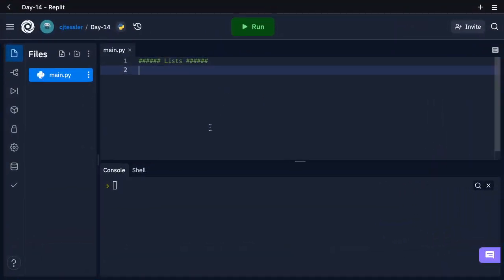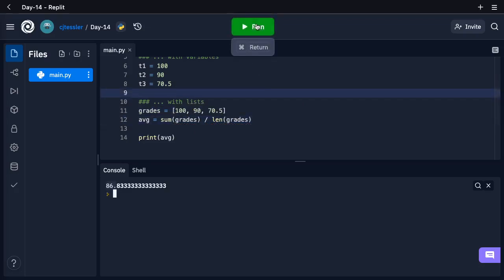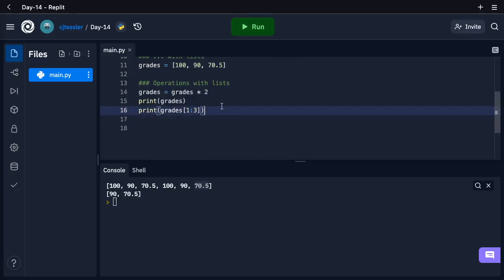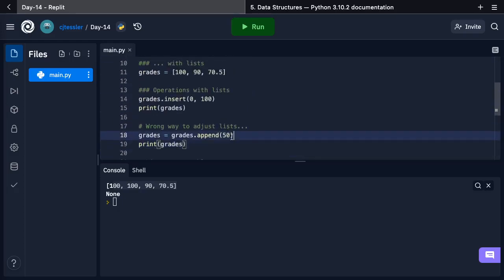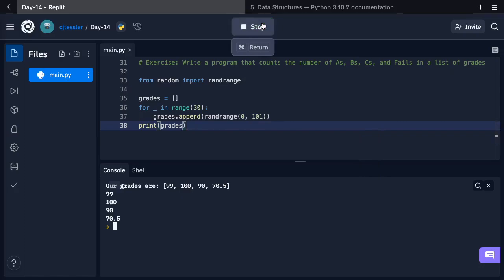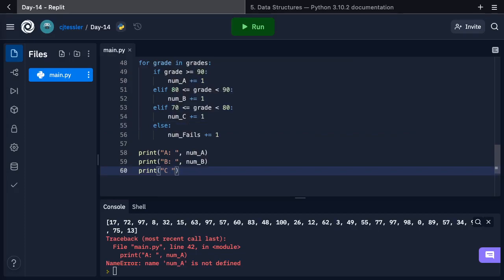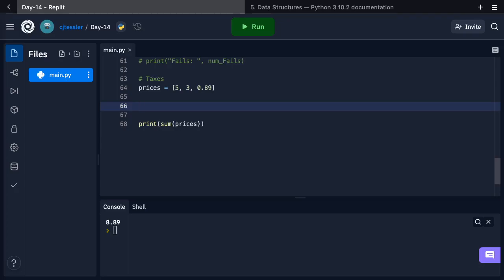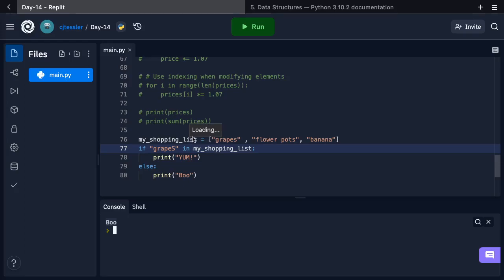MATH 3733 SP22 Day 14